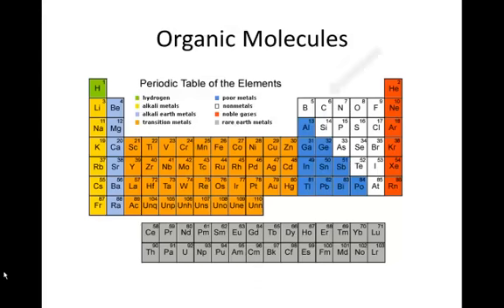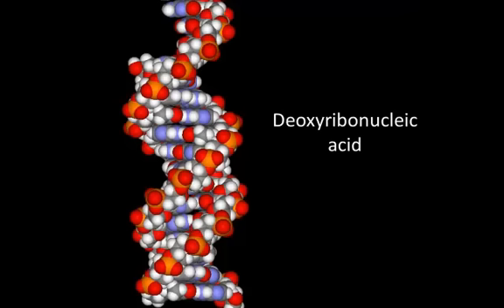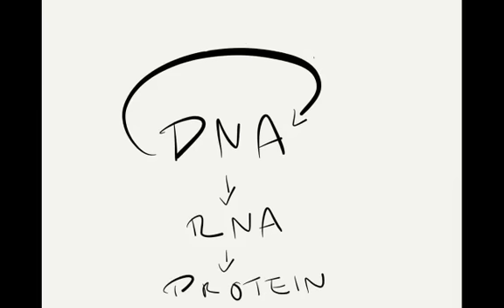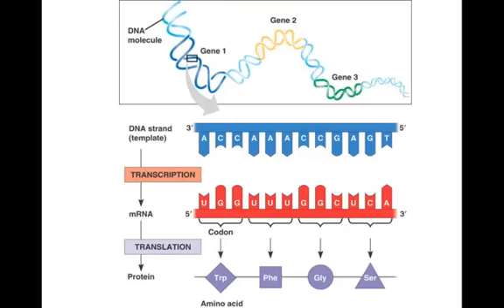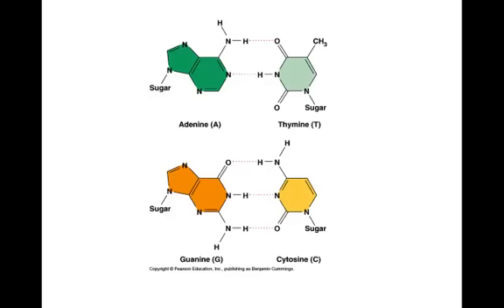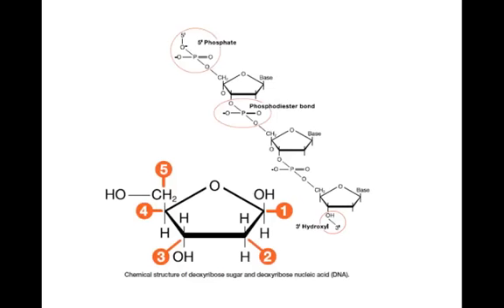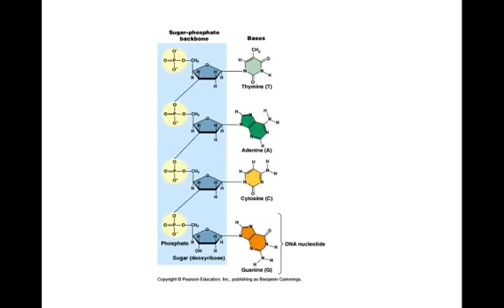01. DNA structure and function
Molecular Genetics - Introduction to DNA structure and funciton